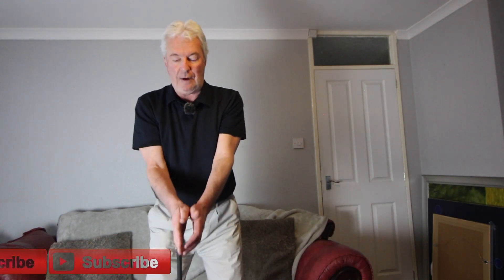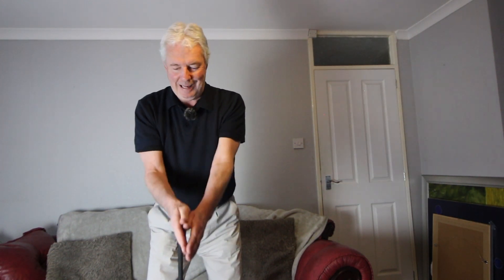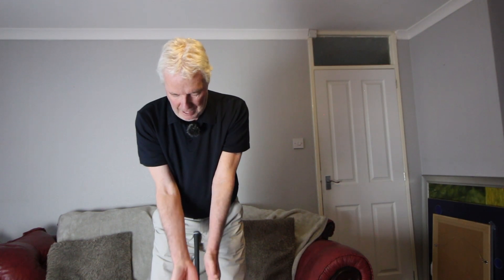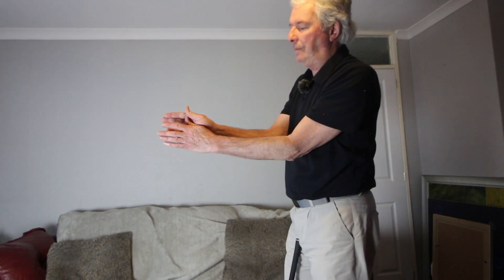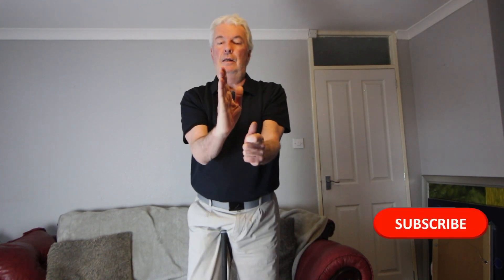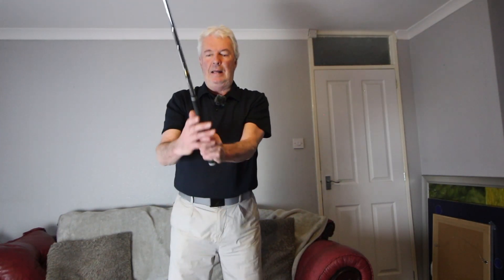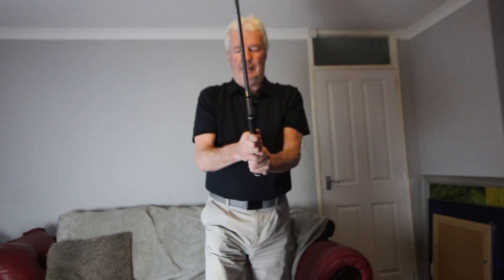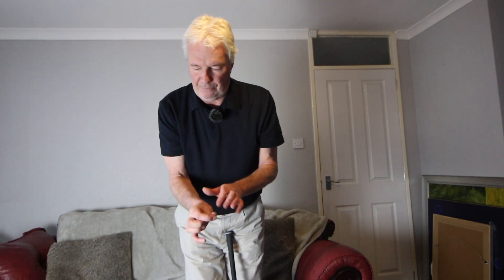Setting Up Grip